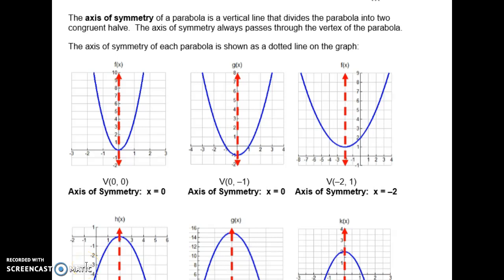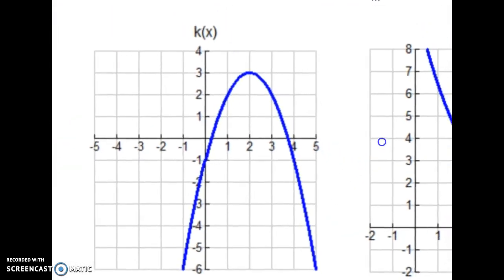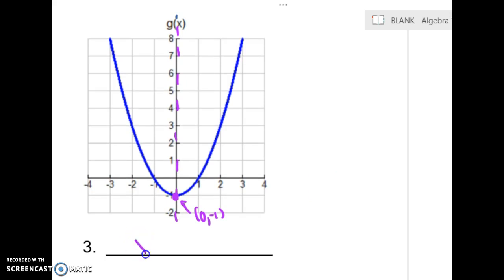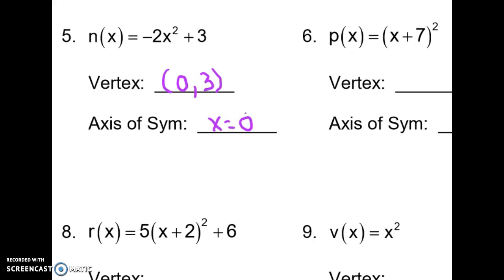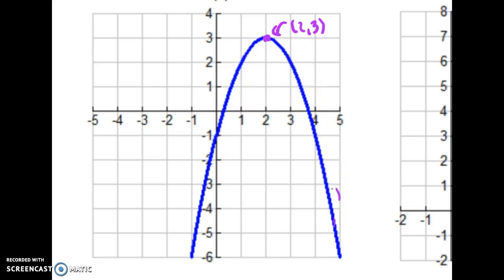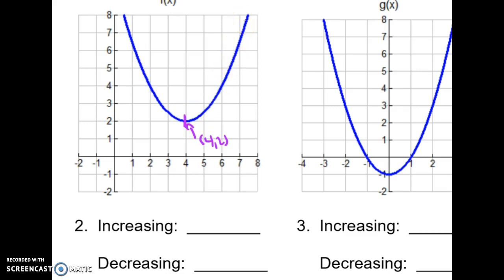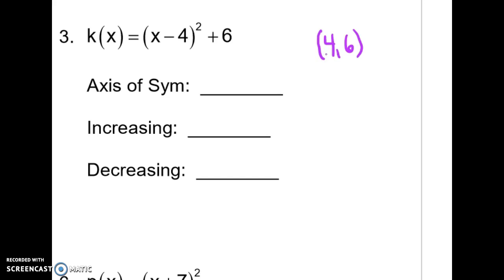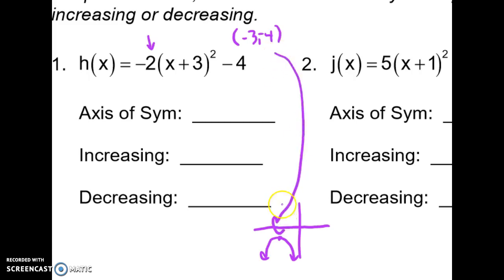Section 65 - Other Quadratic Function Vocabulary